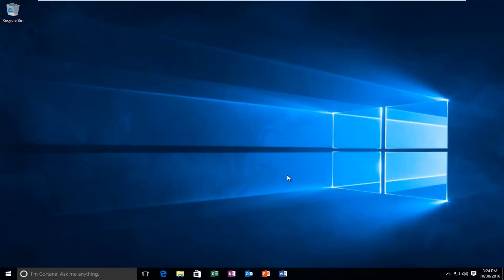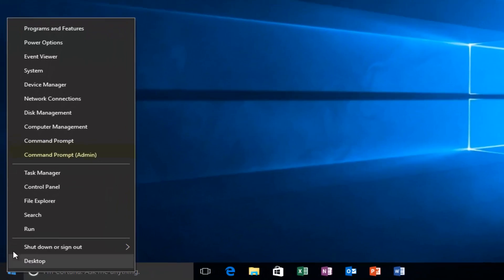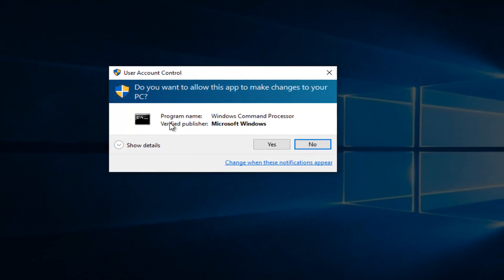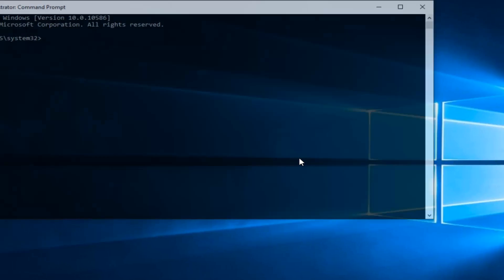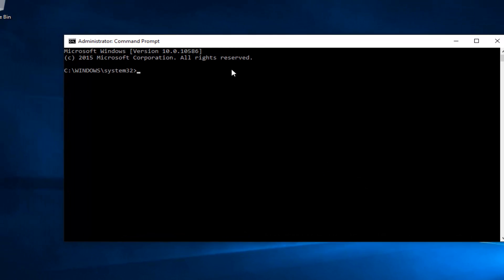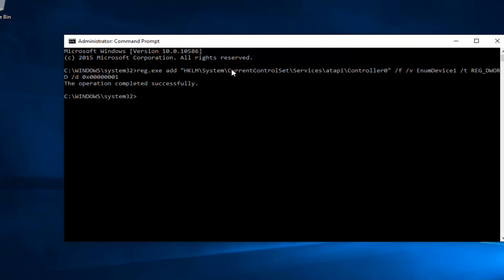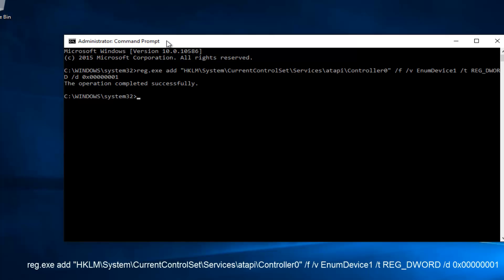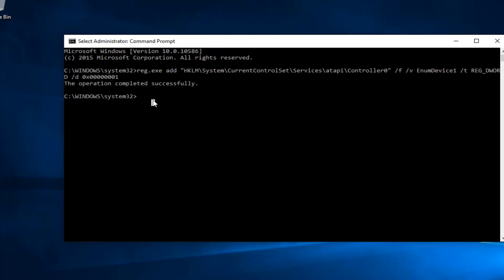DVD Drive Missing In Windows 7/8/10 - Quick Fix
This tutorial will hopefully resolve issues if your DVD/CD drive is not appearing or missing on your Windows computer

One of the common issues many Windows 8.1 or Windows 10 users are experiencing is missing optical drive icon. According to users, after installing the operating system or upgrading to Windows 10/8.1, Windows 10 or 8.1 doesn’t recognize the DVD drive. Because of this the DVD drive is not appearing neither in Windows Explorer (File Explorer) or nor in Device Manager.

Even though we are not sure about the root cause of the issue, you can try out of the the possible fixes given to restore the missing DVD drive in Explorer.

NOTE: If you have installed Windows 8 or Windows 10 on a newly assembled computer and experiencing the problem, we suggest you check optical drive cables for loose connections before following any of the given methods.

Launch Command Prompt with administrator rights. To do this, switch to Start screen, type CMD and then simultaneously press Ctrl + Shift + Enter keys to launch elevated prompt. Click Yes for User Account Control prompt. Type in the command listed above.